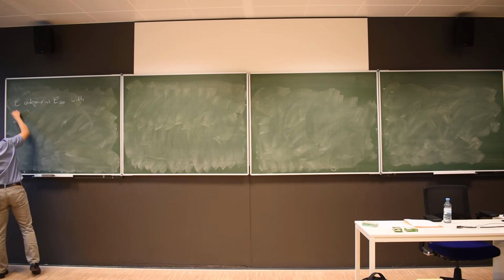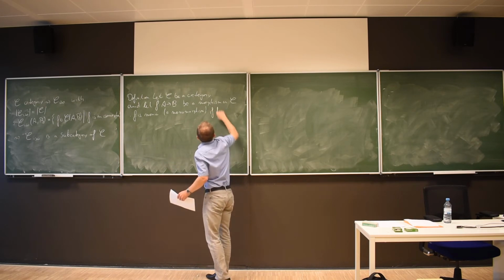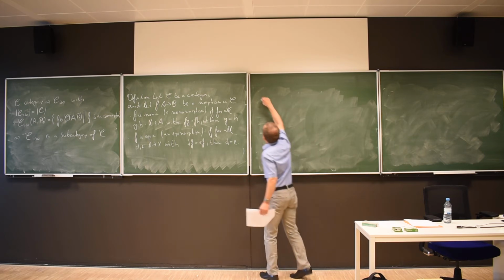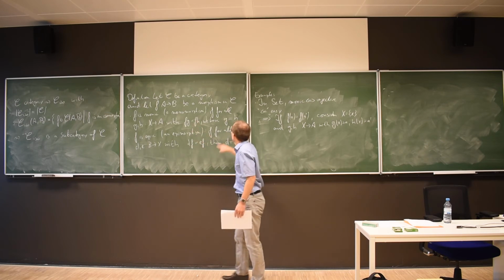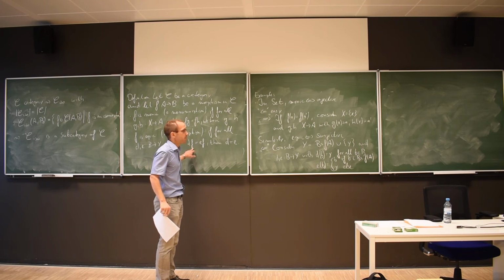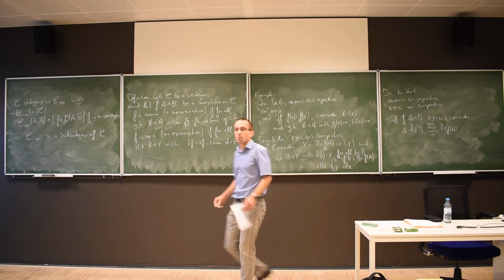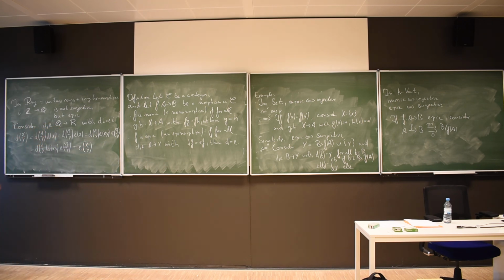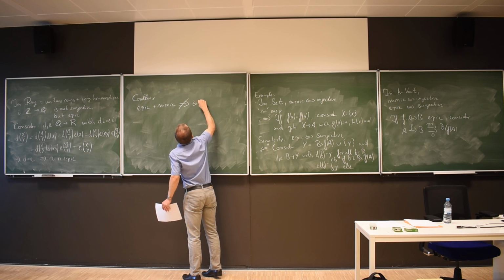Intensive course lecture 1.3